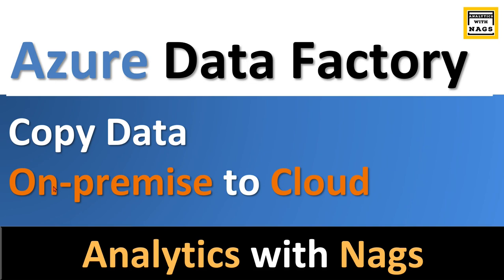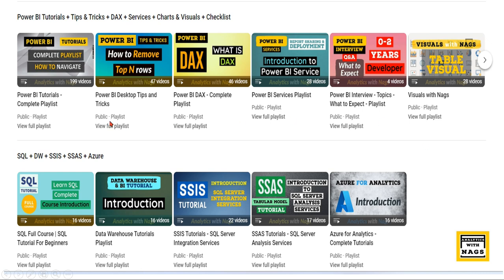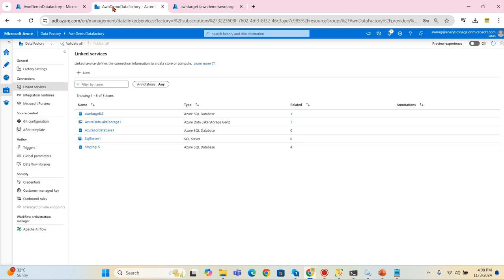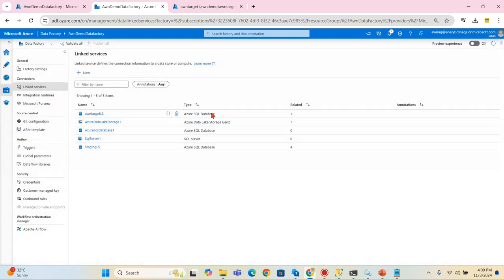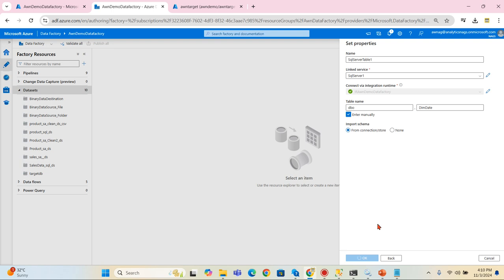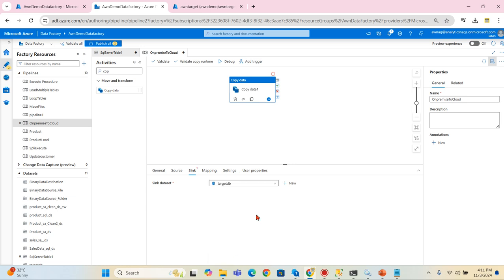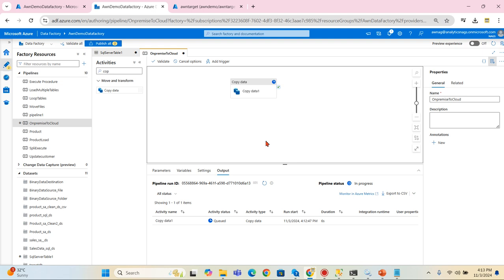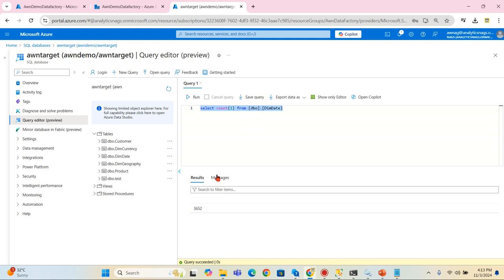Copy Data From On-premise to Cloud in Azure Data Factory (12)